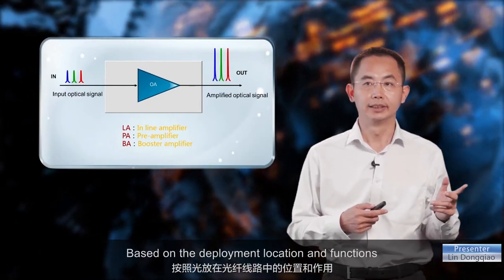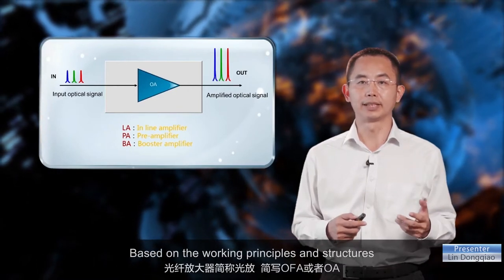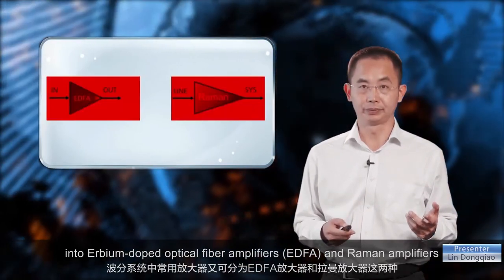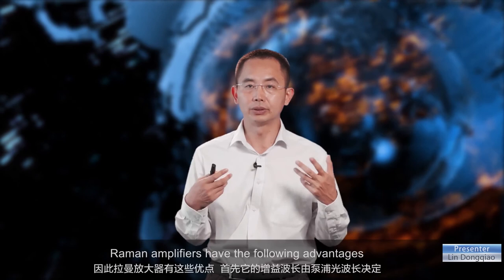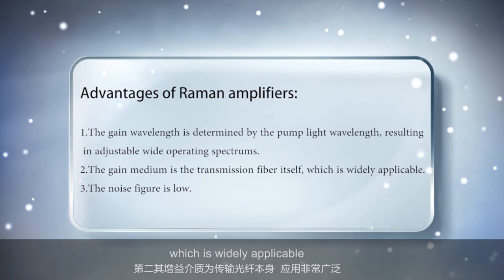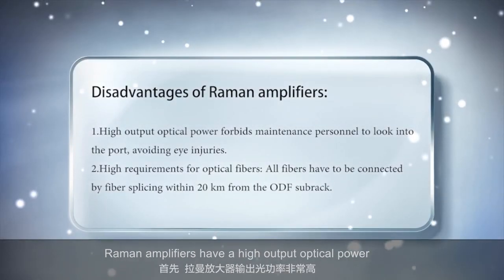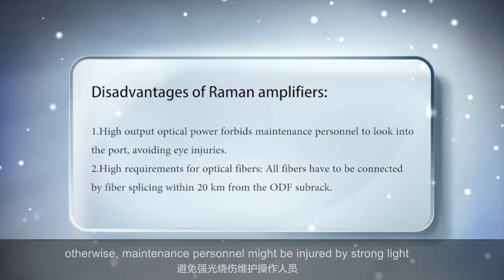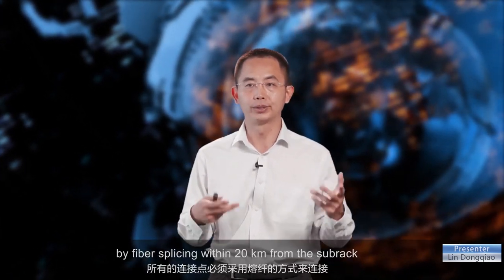Basic Compositions of Huawei WDM Systems - OA V1.0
Basic Compositions of Huawei WDM Systems - OA is intended to help you gain a thorough understanding of the optical amplifiers of a WDM system.